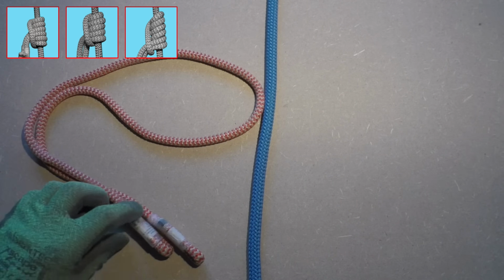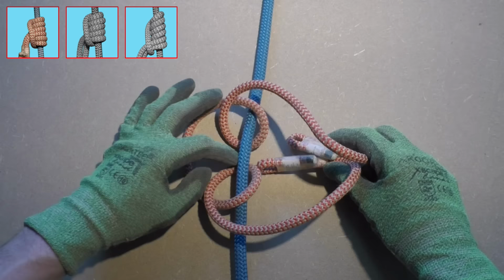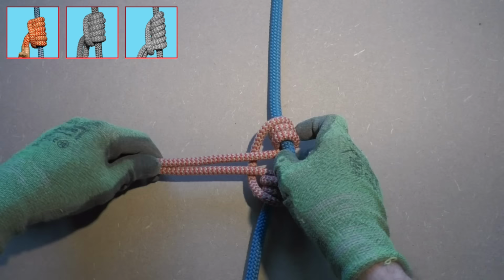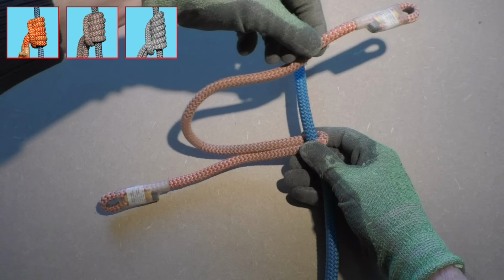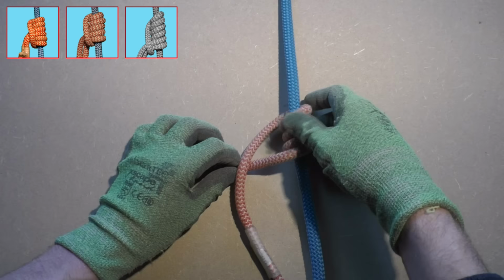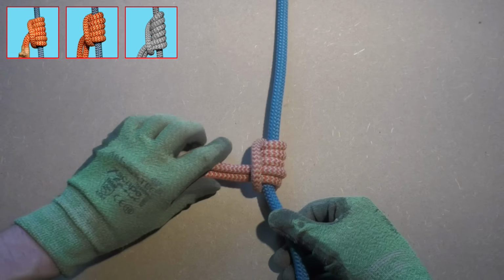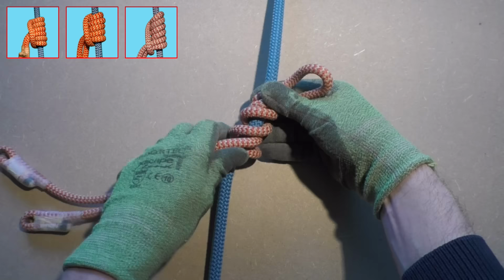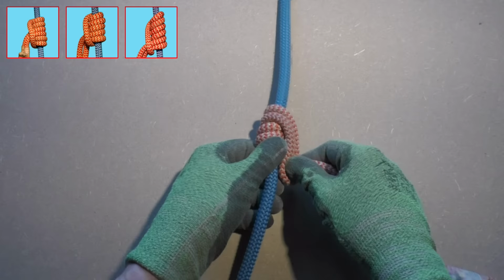Top 3 EASY friction hitches - Prusik hitch - Schwabisch hitch - Klemheist (Machard)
The top 3 easy friction hitches, easy to learn, good to know and extremely handy.
Friction hitches are a special type of knot. They can slide freely up or down a climbing line but they grab when being loaded. This makes them extremely handy when climbing but also when you need to hang something with adjustable tension or when you want to tie down a load.
We selected the top 3 easiest to tie slide and grip hitches.

**The Prusik hitch. **
This is the most basic and simplest to tie friction hitch. You can tie the Prusik hitch with either a Prusik loop or an eye to eye Prusik cord. The Prusik hitch grabs in both directions.

**The Schwabisch Hitch**
This one is similar to the Prusik hitch but not symmetric. It only grabs in one direction which makes it more suitable when climbing up a rope.

**The Klemheist or Machard hitch**
The Klemheist or Machard hitch also grabs in one direction and is often used to climb with the secured foot-lock technique. It releases more easily then the Prusik and the Schwabisch hitch.

Chapters:
0:00 Prusik friction hitch
1:40 Schwabisch Hitch
3:35 Klemheist or Machard hitch